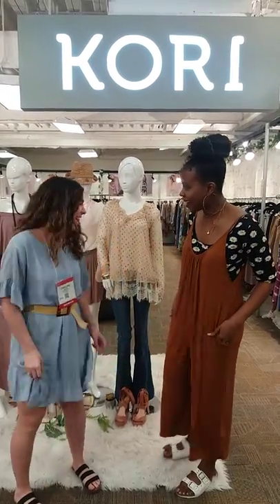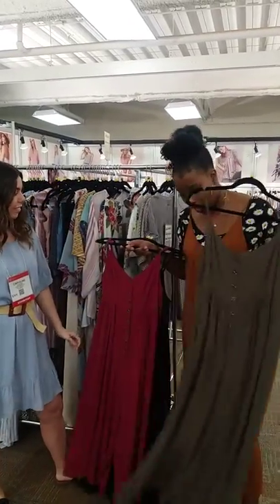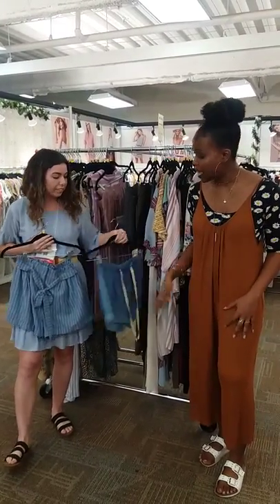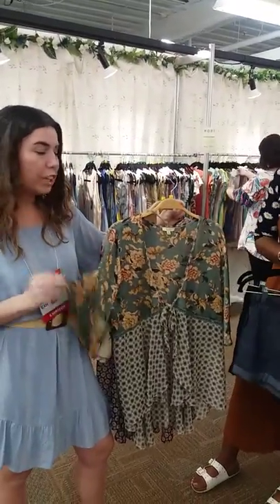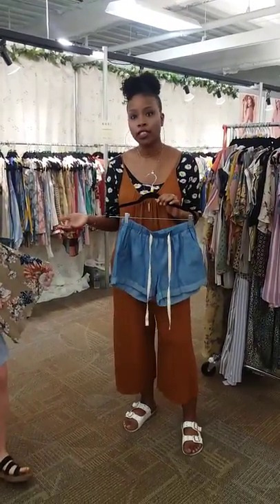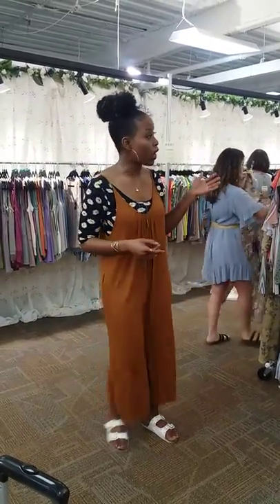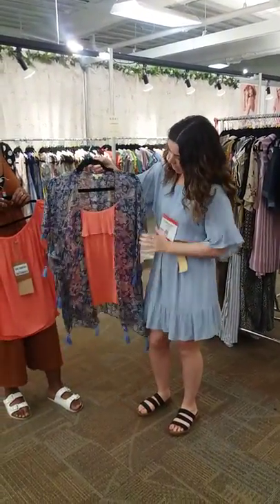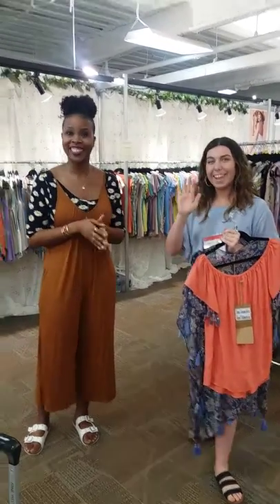Fashion Trends - Interview at Dallas Market Center with Caroline Squires from Kori America!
We're Totally Obsessed with these jumpsuits, kimonos, & shorts at Kori America!!! Check out the wonderful Caroline showing us some of their top sellers ❤